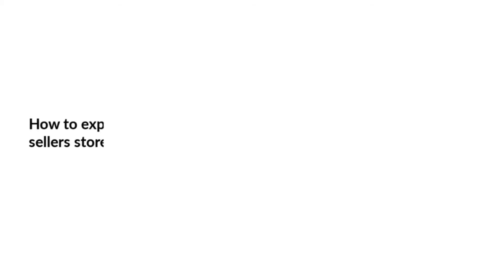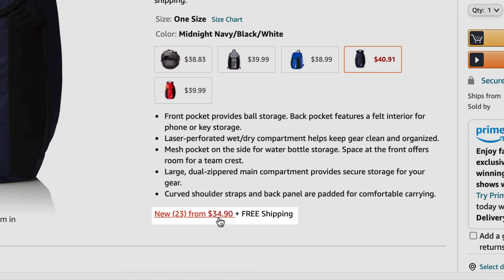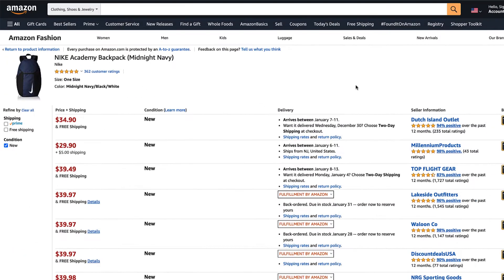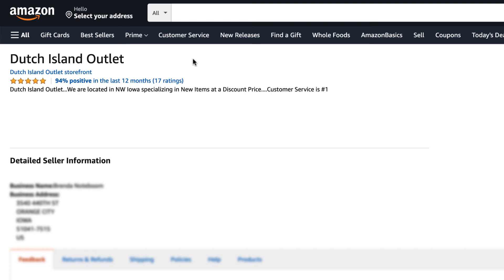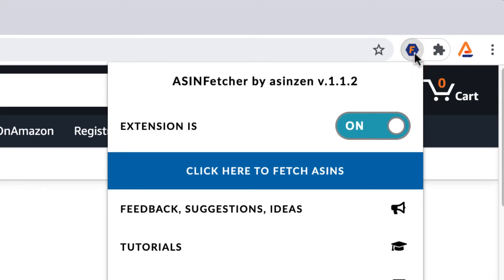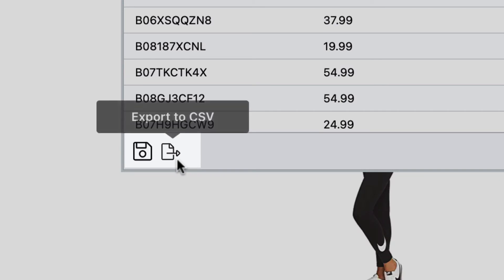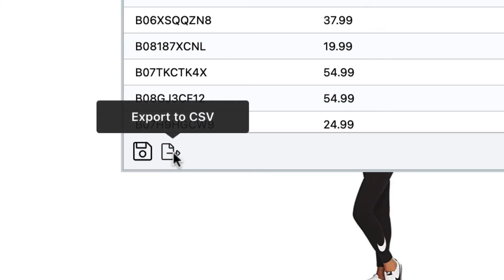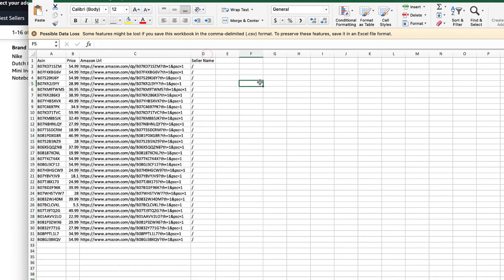How to export all the ASINs from an Amazon sellers storefront using ASINFetcher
Watch this video to learn how to export the list of all the ASINs a seller has in their storefront using the ASINFetcher extension.